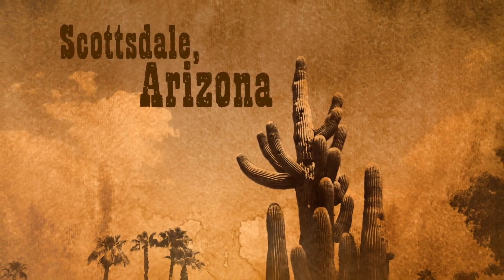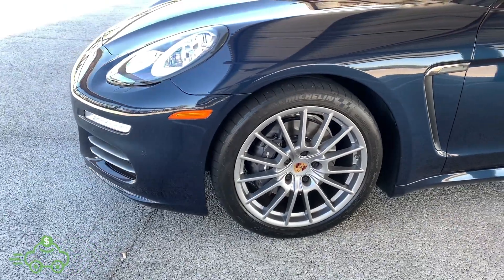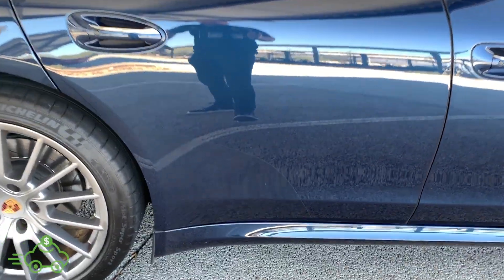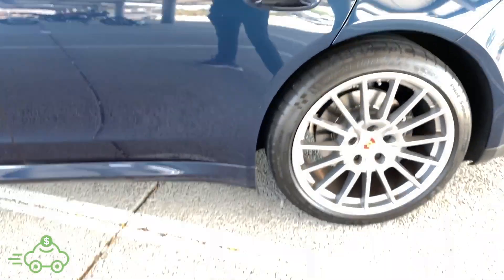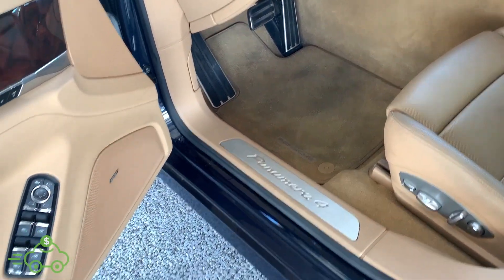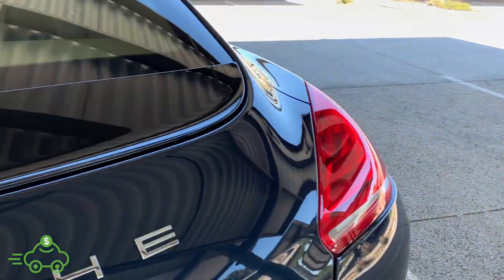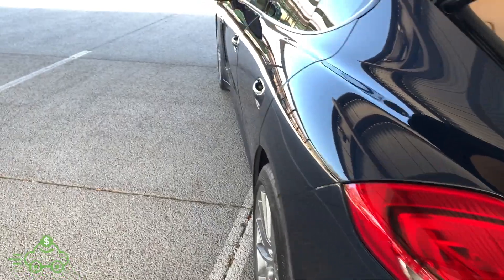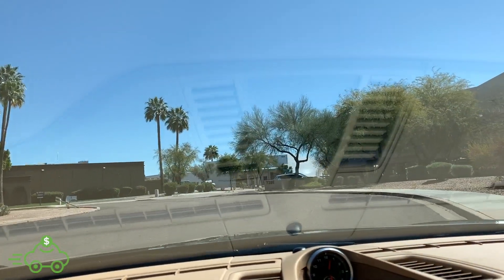2014 Porsche Panamera 4 - HUGE $100k MSRP - Only 22k Miles - Certified Clean CarFax - 2-Owner - WOW!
Virtual Inspection & Video Walk-around, Presented by The Used Car Cub!

2014 Porsche Panamera 4 for sale - HUGE $100k MSRP - Only 22k Miles - Certified Clean CarFax - 2-Owner - WOW!!!

SOLD!

We Finance, Ship Worldwide, Take Trade-in’s and have many Extended Warranty options!

Highlights:
2014 Porsche Panamera 4
22k Original Miles
Arizona Car
Certified Clean Accident Free CarFax Report
Dark Blue Metallic Exterior
Luxor Beige Leather Interior
7-Speed PDK Automatic Transmission
Optional 20inch Panamera Sport Wheels
Premium Package Plus
HUGE FACTORY MSRP OF $100k!!!
Porsche Active Suspension Management (PASM)
Burr Walnut Interior Package
Heated & Cooled Seats
Navigation
Backup Camera
Etc..

Our Quick Condition Guide:
Grade 5 - The vehicle is Extra Clean. (Less than 5% of used vehicles fall into this category overall)
Grade 4 - The vehicle is Clean. (Most consumer owned vehicles fall in these two categories)
Grade 3 - The vehicle is in Average Condition. (Most consumer owned vehicles fall in these two categories)
Grade 2 - The vehicle is in Below Average Condition.
Grade 1 - The vehicle is in Rough Condition.

Overview Of Entire Vehicle: *Condition #4.5

Here is an absolutely stunning 2014 Porsche Panamera 4 with a Dark Blue Metallic exterior over Luxor Beige leather interior with factory optional 20inch Panamera Sport wheels that give it a sporty yet classy look. This car is overall extremely clean reflecting the low mileage and you can see just how clean this car is by watching our walk-around video where we could find hardly anything at all to show on this one. This vehicle is 2-owner car with a HUGE FACTORY MSRP OF $100,845. The CarFax is 100% Accident Free showing 2-owners with no accidents or stories at all. This car is up-to-date on service and runs and drives just like a low mileage Porsche should. You can buy this Panamera with confidence knowing you are getting a nice well maintained low mileage car.

Options/Equipment:
3.6L DOHC 24V V6
7-Speed PDK Automatic Transmission
20inch Panamera Sport Wheels
Premium Package Plus
14 Way Comfort Memory Package
BOSE Audio Package
Electric Roll Up Sunblinds in Rear Windows
Heated Multi-function Burr Walnut Steering Wheel
Front & Rear Park Assist
Bi-Xenon Headlights
Sunroof
Navigation
Backup Camera
Heated Seats
Cooled Seats
Power Windows
Etc..

We can help with shipping quotes and arrangements. We also welcome all international buyers. The car is located in beautiful sunny Scottsdale, AZ.

Benefits of buying a vehicle at The Used Car Club:

An amazing offering of quality inspected vehicles. Mostly all direct from private party owners only available through our unique consignment model. We offer all the perks and conveniences of a traditional dealership with none of the headaches. Competitive financing, quality extended warrantees, ability to take trades & full transparency with our Private Party Direct Offer System just to name a few!

Plus, for the first time ever you can purchase a private party vehicle completely online with total trust and confidence! We all work as a team here at The Used Car Club making your buying experience pleasurable and memorable! We sell our vehicles nationwide and worldwide. We can also help assist buyers with all their shipping needs anywhere in the world!

*About Our Car Rating Guide:
All of the ratings are based on our personal professional opinions from our experience in the used car business for over a decade. You are more than welcome to personally inspect any vehicle or set it up to have it inspected at the shop of your choice on your own.